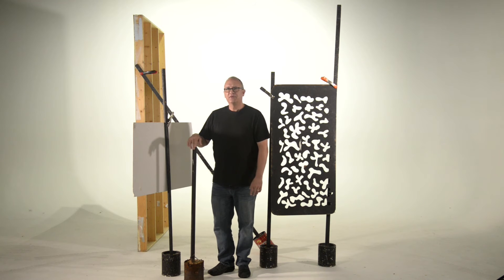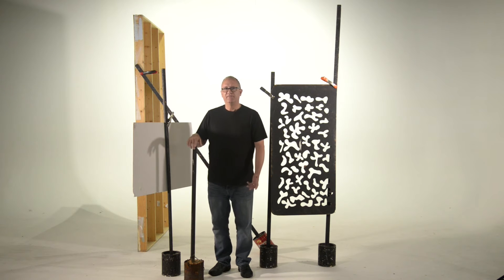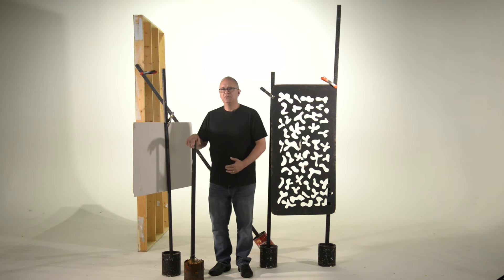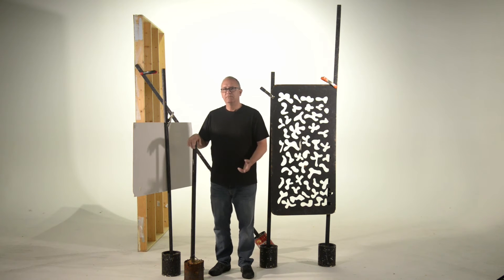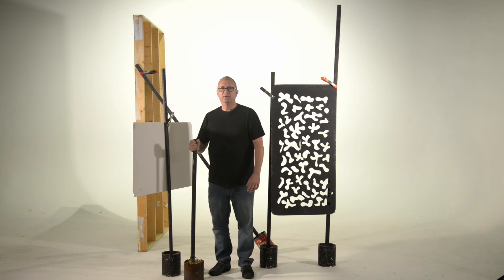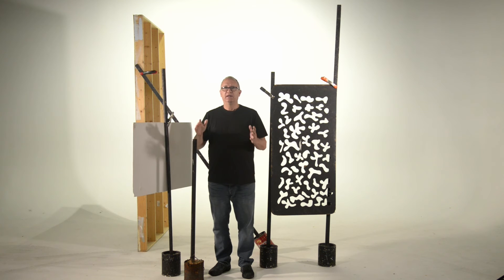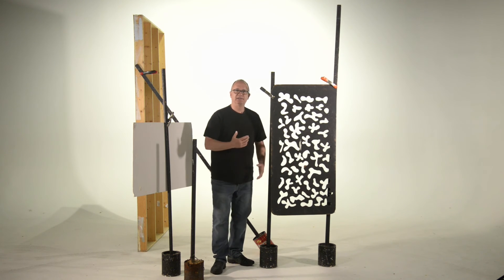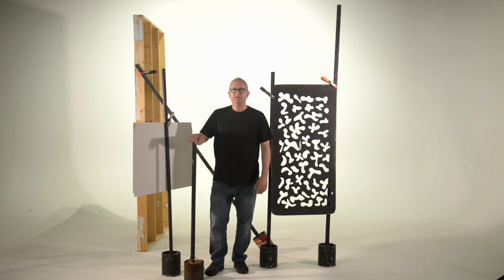PS6 Poleintthepot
Good tip for creating a cheap addition to your studio.